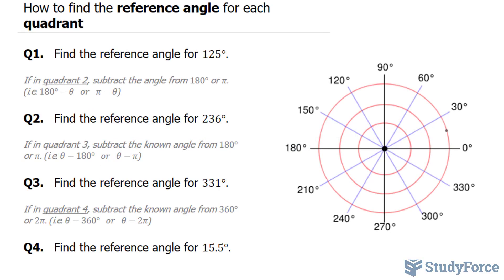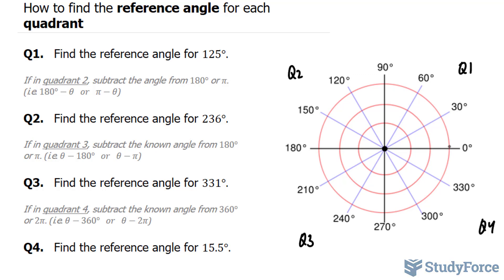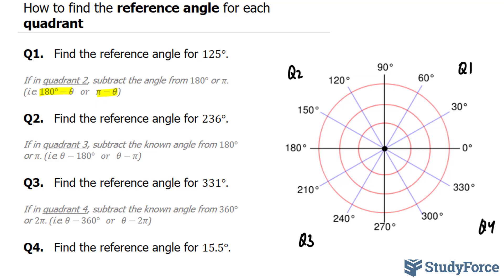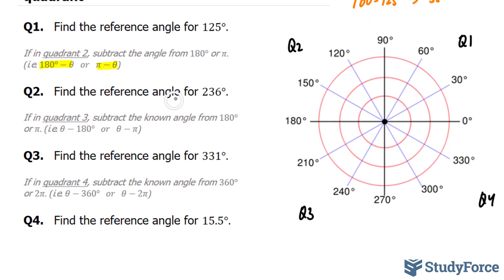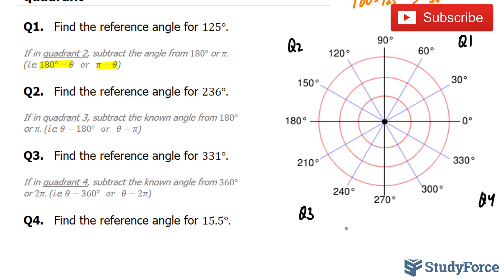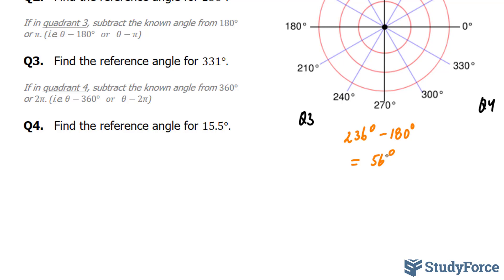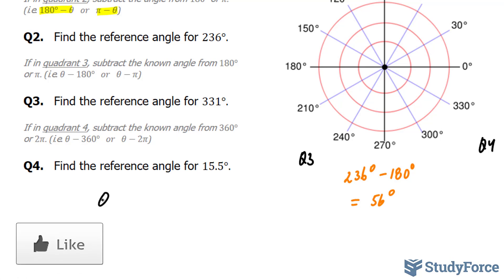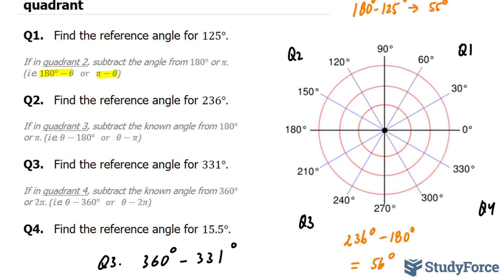Determining Reference Angles in Degrees (Part 1)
Q1.   Find the reference angle for 125°.

If in quadrant 2, subtract the angle from 180° or π. (i.e. 180°−θ   or   π−θ)

Q2.   Find the reference angle for 236°.

If in quadrant 3, subtract the known angle from 180° or π. (i.e. θ−180°   or   θ−π)

Q3.   Find the reference angle for 331°.

If in quadrant 4, subtract the known angle from 360° or 2π. (i.e. θ−360°   or   θ−2π)

Q4.   Find the reference angle for 15.5°.